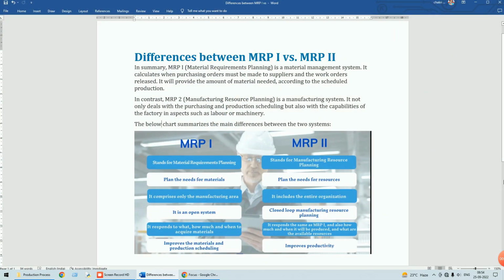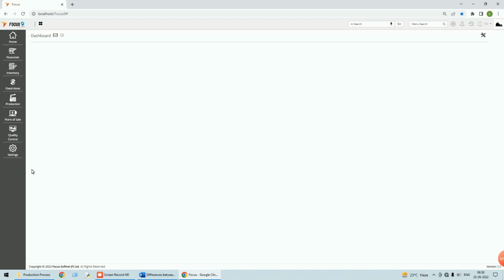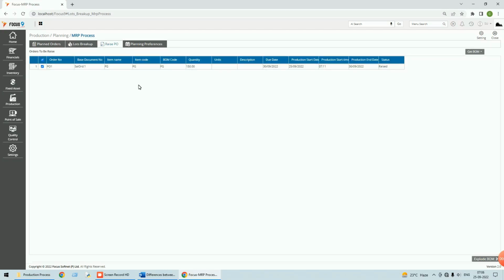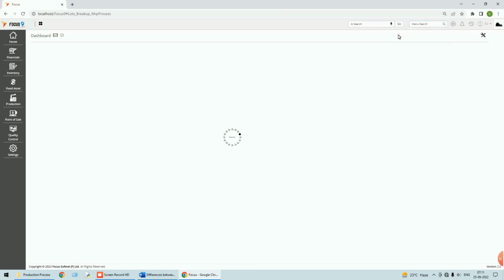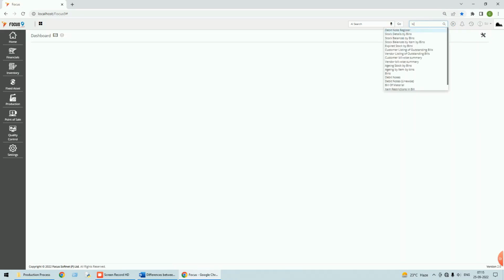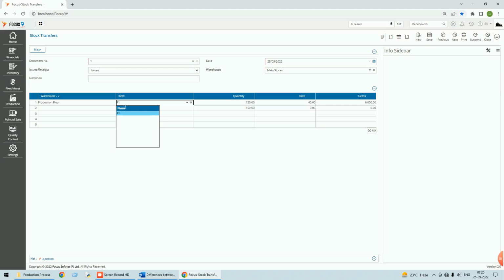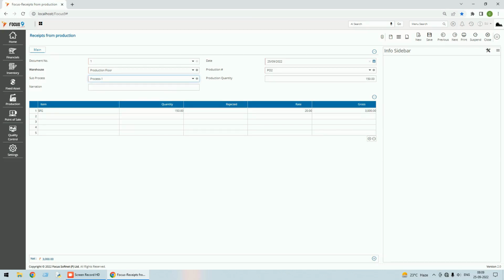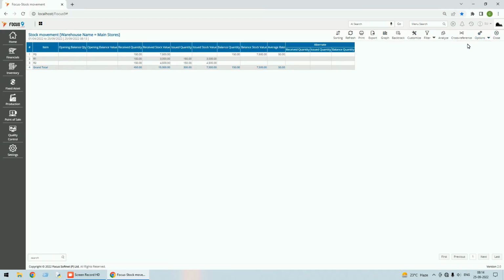MRP-1 (Material Requirements Planning)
In the context of Focuserp, the term MRP-1 likely refers to a Material Requirements Planning (MRP) system version or a specific module in the Focuserp software. MRP is a system used to manage manufacturing processes, primarily focusing on the inventory control and production planning. MRP systems help ensure that materials are available for production and products are available for delivery, and it helps plan purchasing, inventory, and manufacturing schedules.

In general, here's a breakdown of MRP and MRP-1:
MRP: Material Requirements Planning (MRP) is a method used in production management to ensure that the necessary materials are available for production and that inventory levels are optimized.

MRP-1: This could refer to a specific version or module of the Material Requirements Planning system in Focuserp. MRP-1 could be the first version or a particular module designed to handle basic material planning, inventory control, and procurement processes.

In a typical MRP system, the key functions include:

Inventory Management: Tracking the inventory of raw materials, work-in-progress, and finished goods.

Production Scheduling: Creating schedules for when and how materials will be used in the production process.

Procurement Planning: Ensuring that the right materials are ordered at the right time to avoid production delays.

Demand Forecasting: Estimating future material needs based on historical data and production schedules.

If you’re working with Focuserp, MRP-1 would likely be a component that helps manage these aspects of material planning within the system.